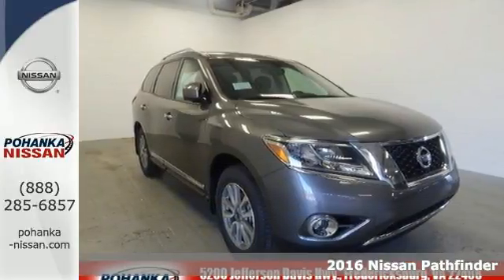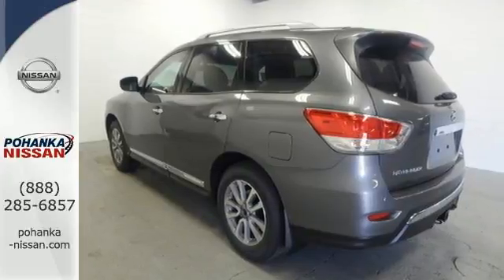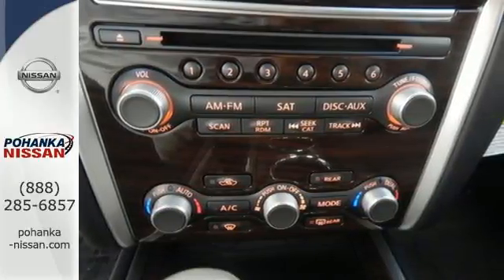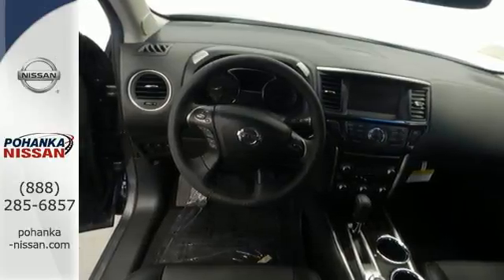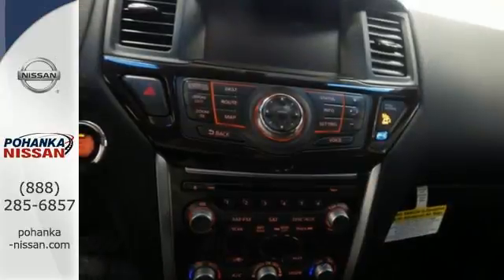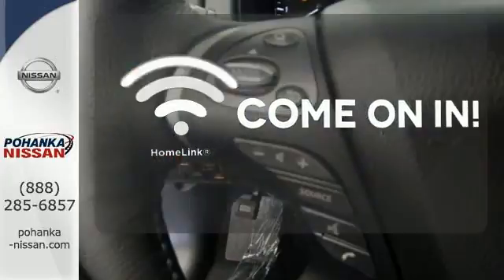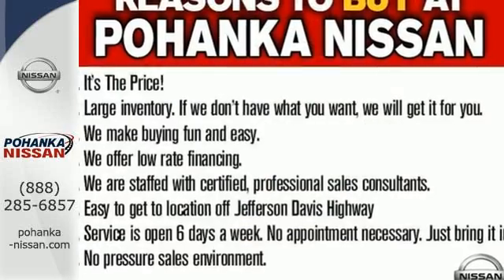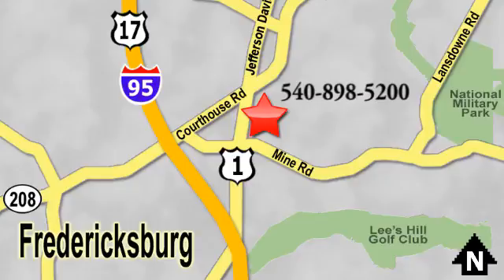New 2016 Nissan Pathfinder Richmond VA Fredericksburg, VA PGC667269 - SOLD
Year: 2016
Make: Nissan
Model: Pathfinder
Trim: SL
Engine: 3.5L V6
Transmission: CVT with Xtronic
Color: Gray
Stock #: PGC667269
VIN: 5N1AR2MM2GC667269
4WD. Dutiful Braking have nerves of steel. Wow, check out those gas savings. This superb-looking 2016 Nissan Pathfinder is the rare family vehicle you have been searching for. Not only will it save you money at the pump with its extremely good gas mileage, but will still excite your senses with plenty of zip. brbrWe make every effort to provide accurate information, please verify options and price before purchase, Pohanka is not responsible for errors or omissions. All vehicles subject to prior sale. Quoted price available on in-stock units only. All prices are exclusive internet prices only. Financing is subject to approved credit through designated lender. Price plus tax, tags, marketing assessment, dealer installed options, dealer processing fee of $699 and freight of $810 - $1100. All customers will qualify for all manufacturer rebates and incentives included in the price, some require financing through the manufacturer. Some manufacturer rebates are not compatible with special manufacturer finance offers. Manufacturer Rebates and incentives are valid during the time period set by the manufacturer and are subject to change without notice. Additional manufacturer rebates and incentives may apply to those who qualify and may lower the sales price. 2 or more available at this price.

Address:
5200 Jefferson Davis Hwy